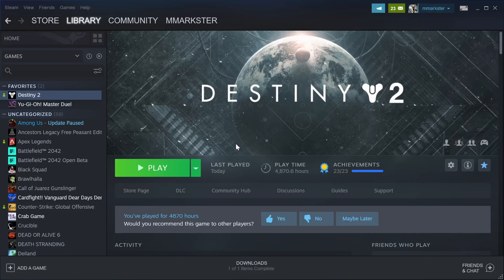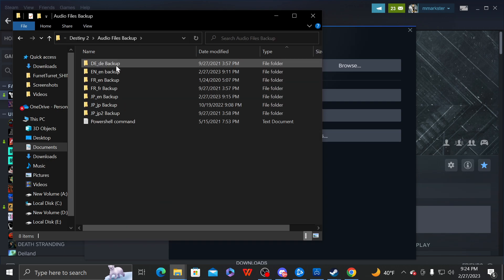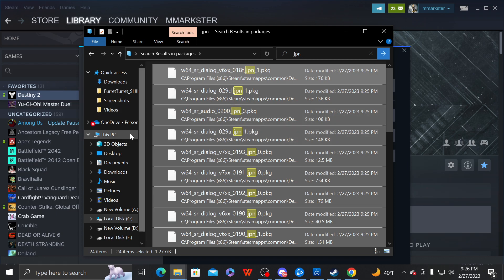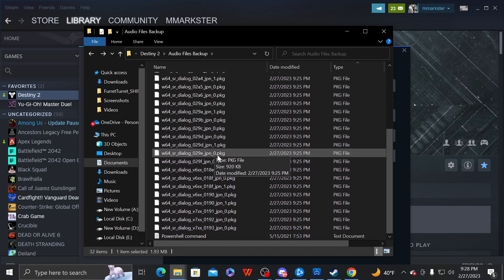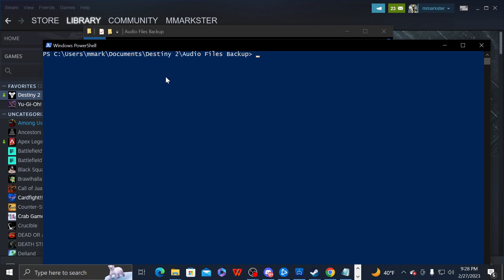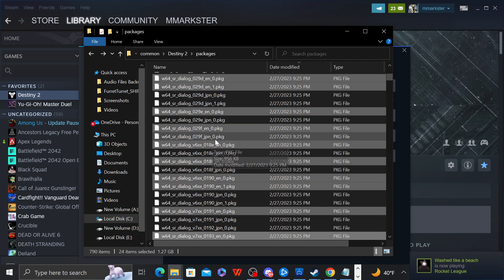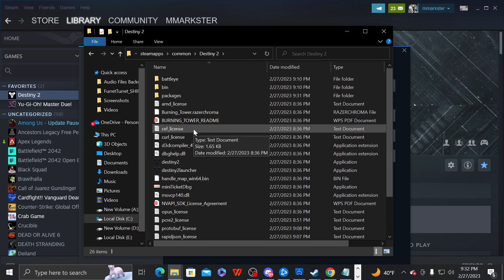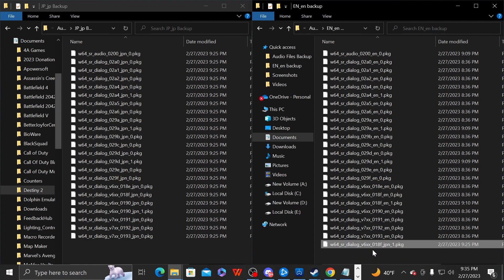Play Destiny 2: Lightfall in Japanese with English Subtitles! Version 7.0.0.1 (Steam)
AS OF 7.0.5.0 THIS DOES NOT WORK. Check out this video to switch back to English

DONT FORGET TO SWITCH THE LANGUAGE BACK TO ENGLISH BEFORE LAUNCHING DESTINY 2 AFTER FOLLOWING THIS TUTORIAL!!

Powershell command: dir | Rename-Item -NewName {$_.name -replace "jpn","en"}
How to use Powershell command
1. Hold CTRL and SHIFT, and right click just to the left of one of the audio files in your staging area.
2. Paste the powershell command into the window and hit enter.

A tutorial to show you how you can play this game in Japanese with English subtitles and UI.